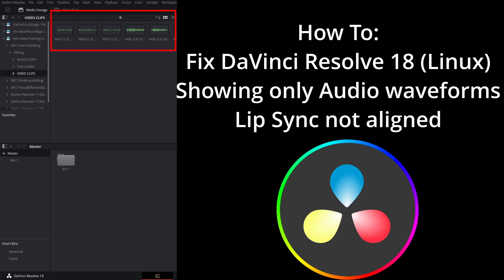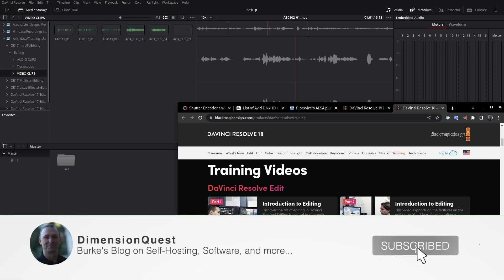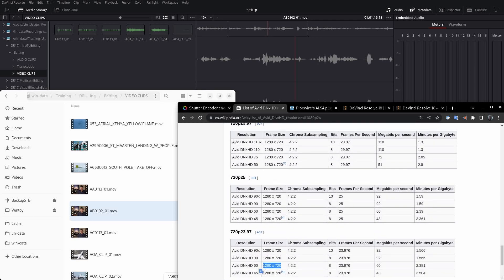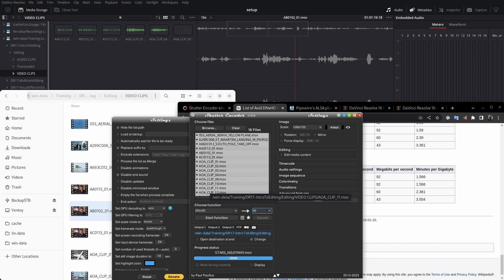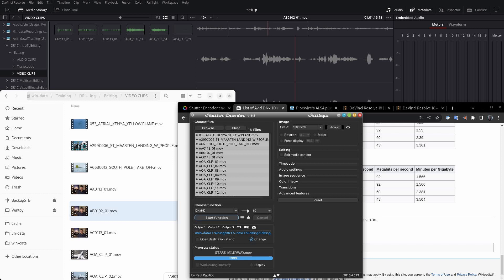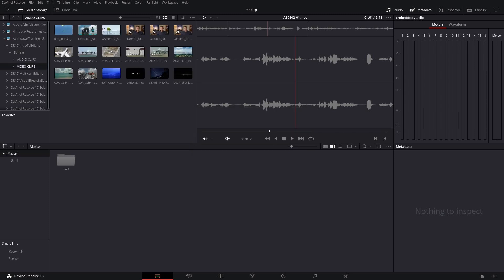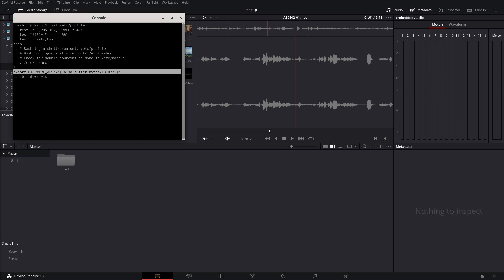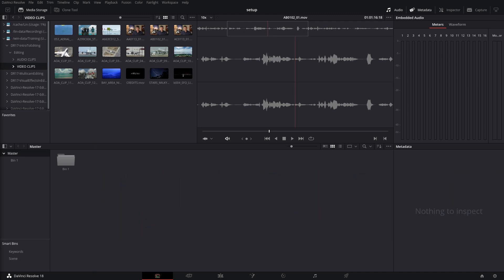How To Fix DaVinci Resolve 18 On Linux | Missing Video | Lip Sync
DaVinci Resolve 18 on Linux can be a bit of a challenge to get setup right away. This video will show you how to resolve to major issues that I faced:
- Imported Video Clips (Training Material from Black Magic Design) did not show video, only audio wavs - and not all imported
- Once Videos are in correct format, the embedded audio lip-sync was not aligned in Resolve, but was in sync in other media players

In short, most video files must be transcoded an appropriate DNxHD .mov format before it can be used properly in the free version of Resolve running on Linux. Good Luck! I hope this video helps you!

00:00 - Introduction
01:50 - Transcode with Shutter Encoder
02:54 - Determine your Encoder Settings
09:50 - Fix embedded audio sync issue

BTW, This is my FIRST YouTube video fully produced in DaVinci Resolve! All prior videos were done with Final Cut Pro. The Export Render of this video took approximately 32 seconds on this new workstation I built ( build details at end of description)

Software Used:
DaVinci Resolve 18 for Linux (Free)
Fedora Workstation 37
Shutter Encoder

== Workstation Build:
Full Tower Case